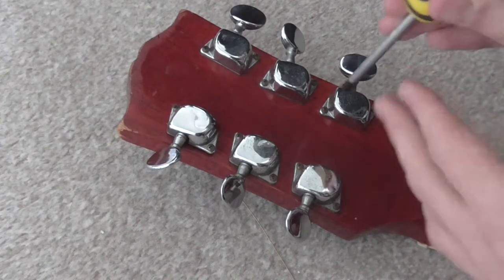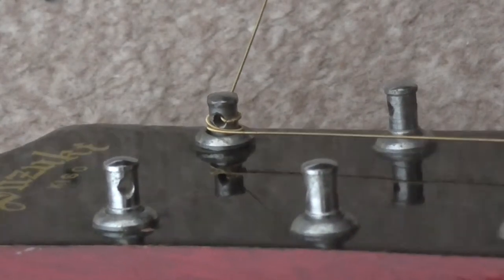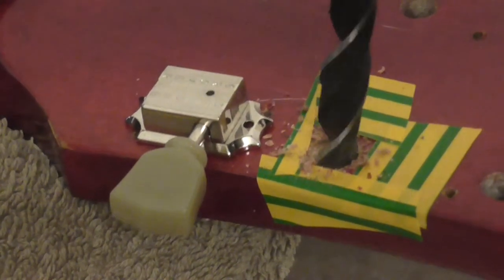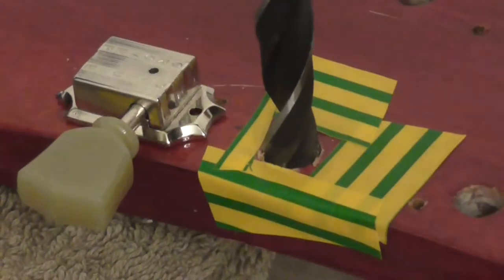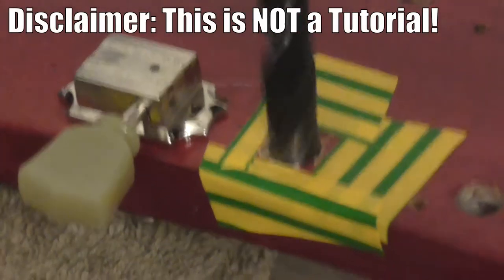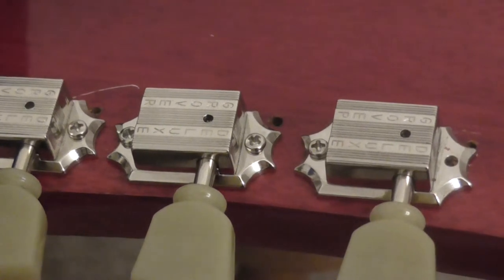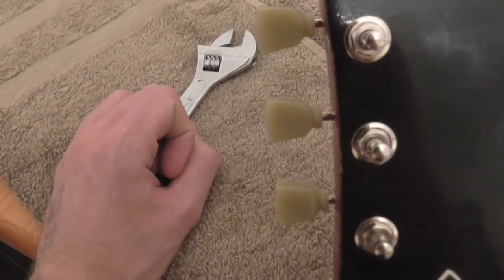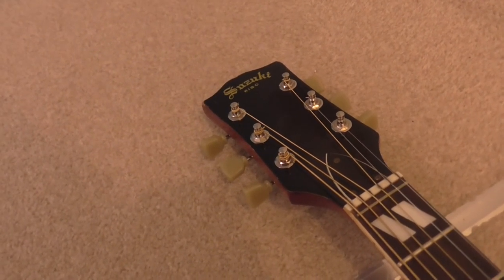Putting Grover Tuners on my Acoustic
The old machine heads on my Kiso Suzuki Hummingbird bit the dust, so what better excuse to put some Grovers on it, as well as some new bridge pins.